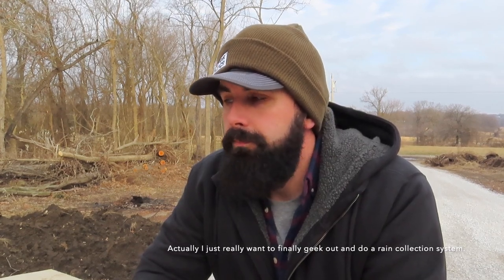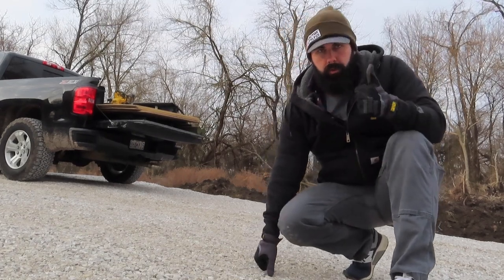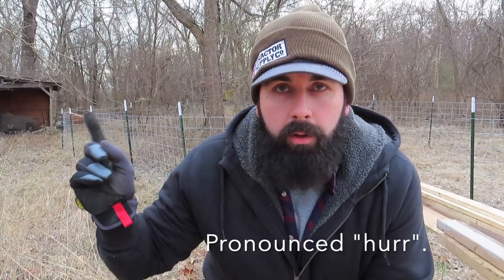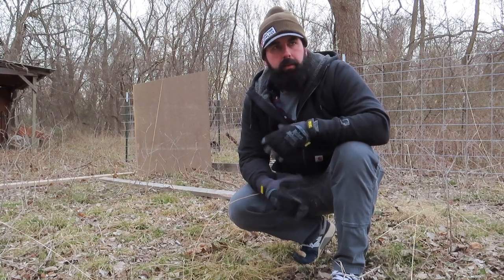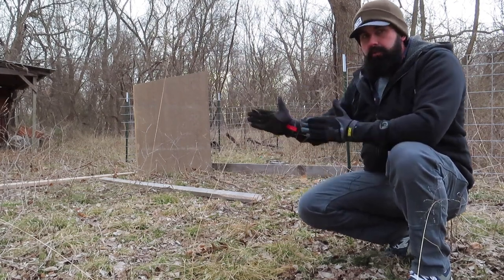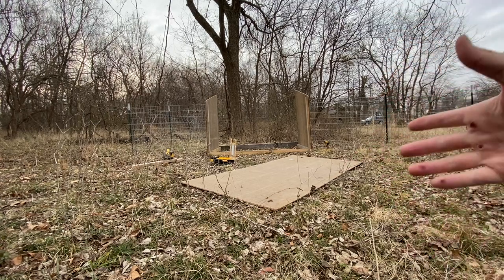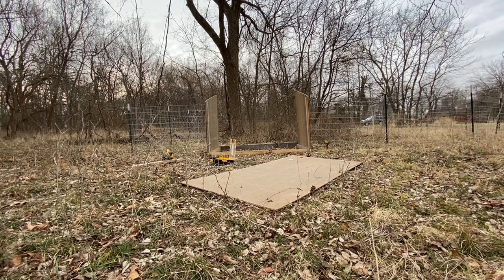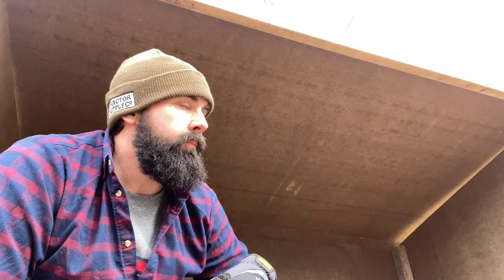Goat Shelter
Hoss Tools Newsletter - Tons of Great Info - No Spam Just Gardening - Highly Recommend
Get Your Seeds from Hoss Tools Here!

I LOVE 🔦's - My Collection
Nano Light in Video
DeWalt Light
Case's Headlamp Light
Pl Pro

Additional Gear-
Our Favorite Bible

📸- DJI Osmo Action Camera
Head Strap for Camera
Standing Tripod
Hard Drive
MacBook Air

Our Every Day Gear
My Favorite Flashlight for The Farm
My EDC Knife S30V Steel Made in 🇺🇸
Oakley Glasses Frames
Garmin Watch
The Comfiest Carhartt Shirts
Our Muck Boots
BEST Work Boots Ever - Georgia Athens

Proudly Growing My Tool Collection from My friends at ACME TOOLS ⚒🗜🧰